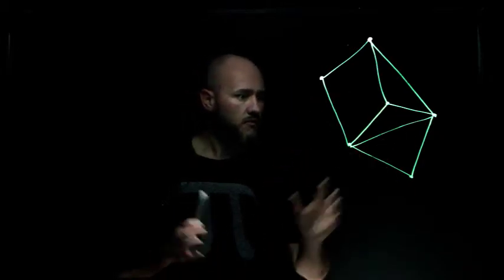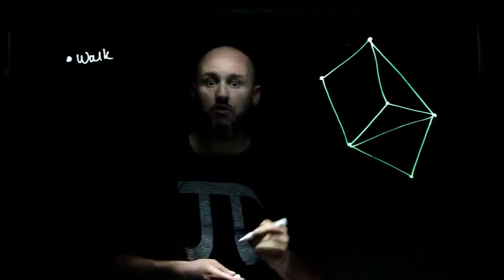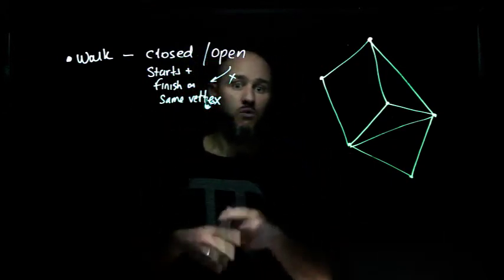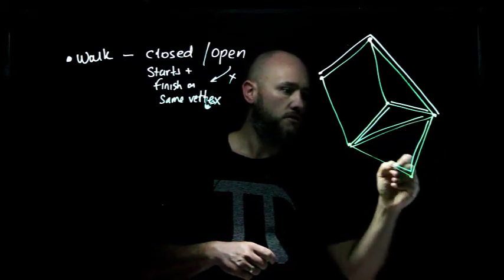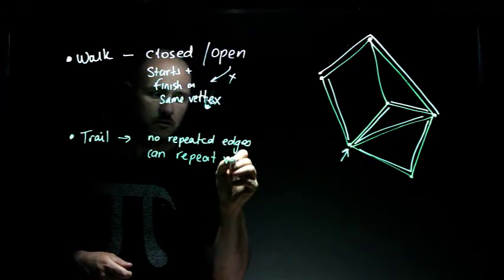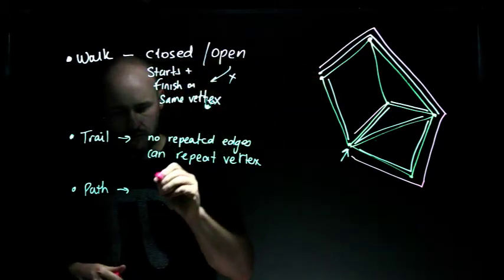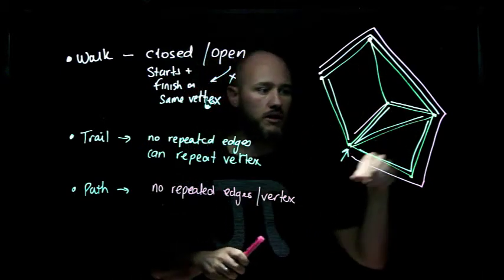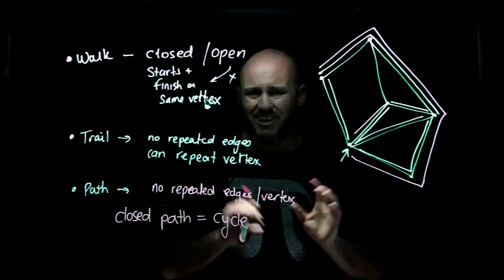General Mathematics - U4T2 - Graph theory video 4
In this video you will learn some new language and processes for moving around a graph